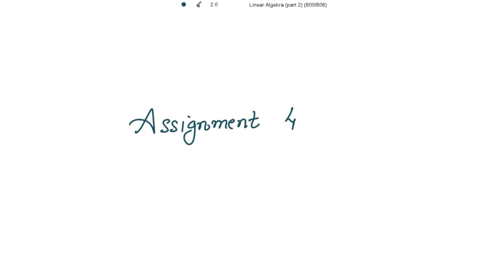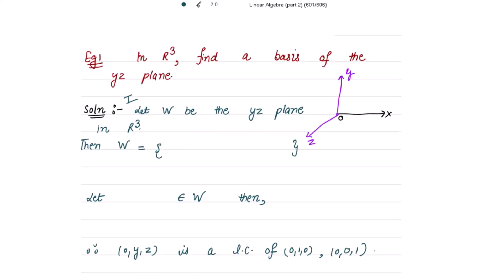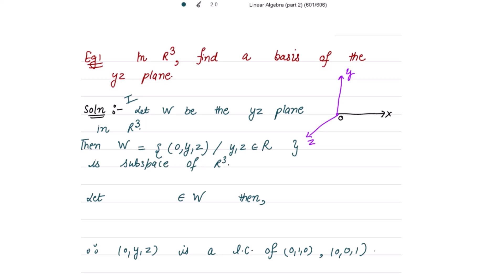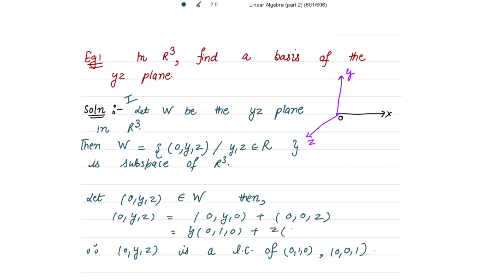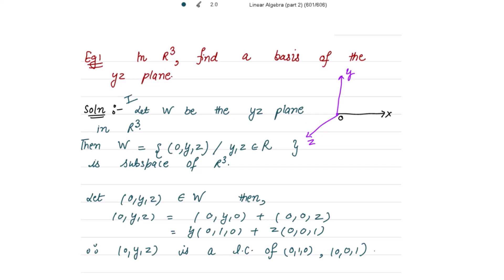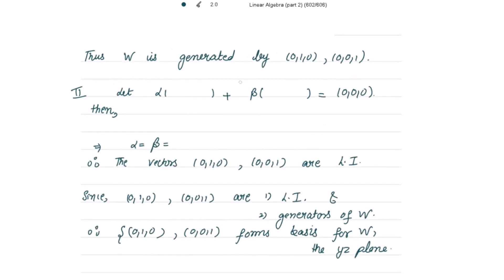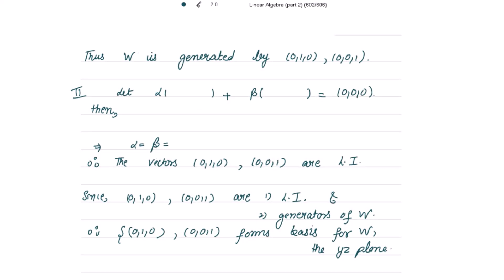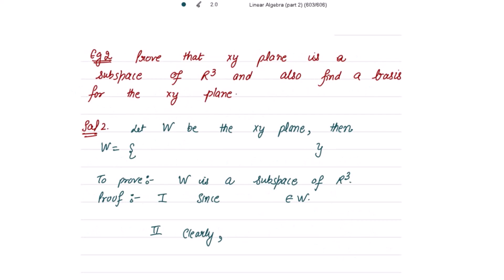Basis of xy plane & yz plane | Prove xy plane is a Subspace of R3 | Linear Algebra csir net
Important questions of linear algebra for csirnet
Basis of xy plane & yz plane
Prove xy plane is a Subspace of R3
Linear Algebra csir net

How to find basis of xy plane